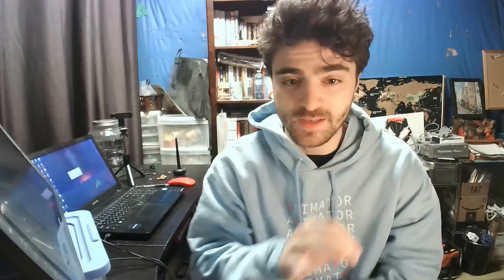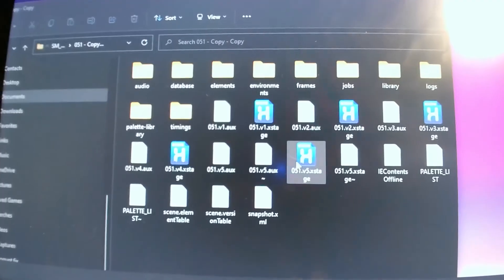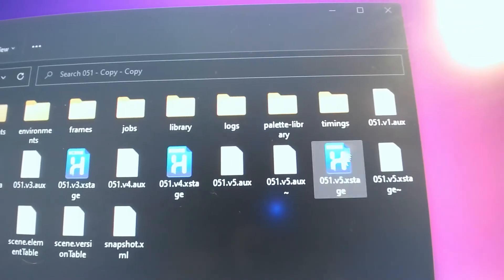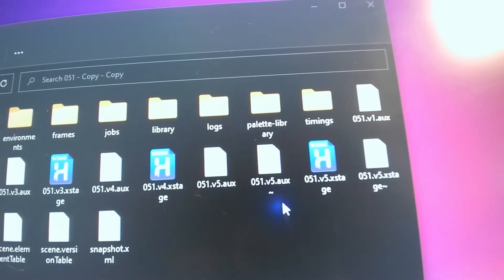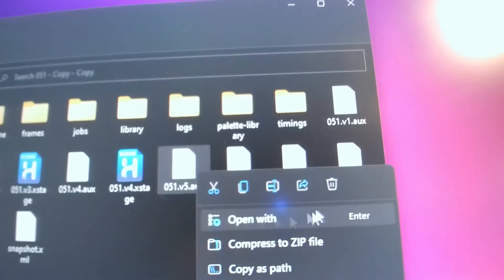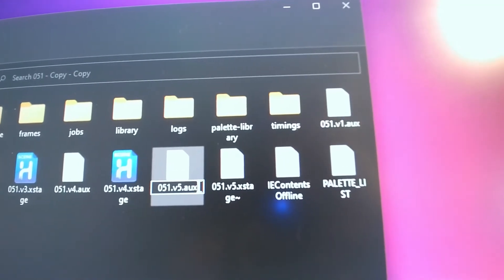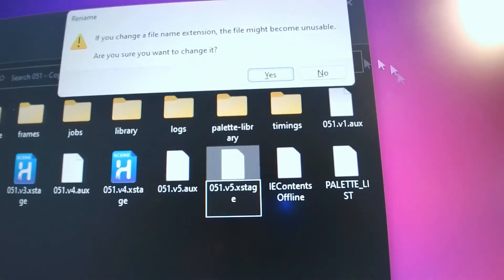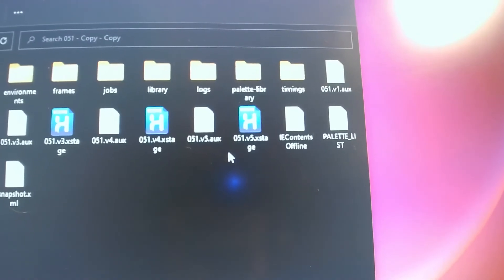Toonboom Tech Help: Corrupt File Fix for "Cannot Open Empty Project"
This is fix is when you get this error:  "Cannot Open empty Project"  I think this may happen when files are saved inccorrectly.   This happened while I was at work and I thought I lost over 2 hours of work.  Luckily, the fix is actually quite simple.
Let me know if this worked for you or if it didn't and we can try and find another solution.